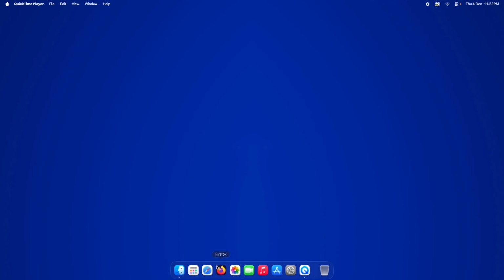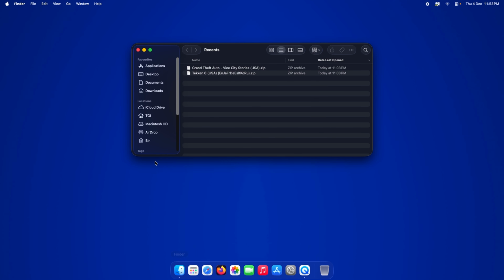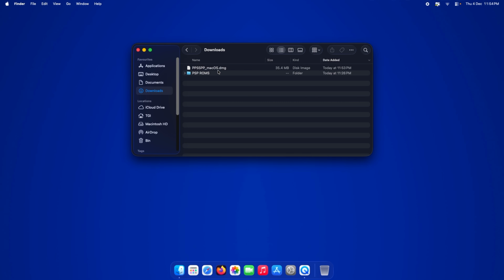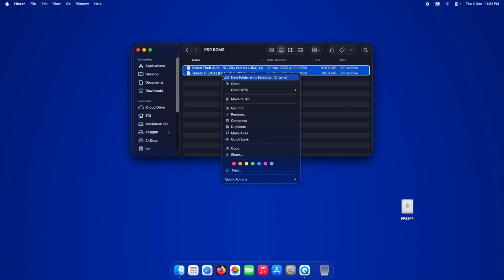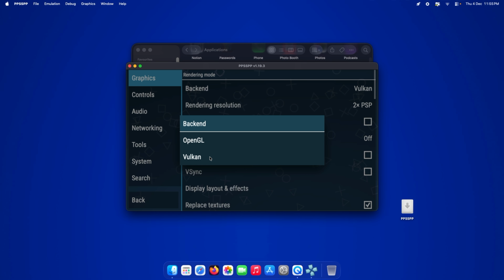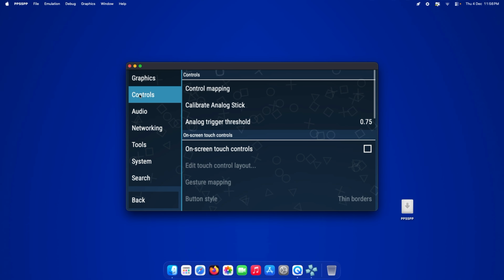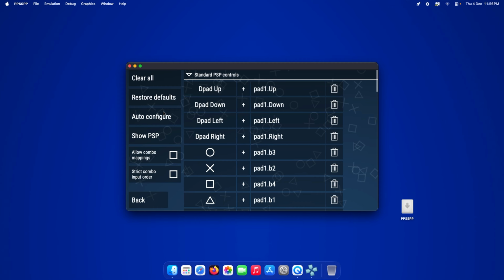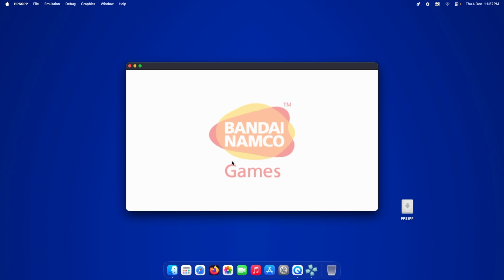PPSSPP Emulator on Mac: Best Settings & Configuration Guide | How to Load and Play PSP Games 2026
Learn how to play PlayStation Portable (PSP) games on macOS using the PPSSPP Emulator.

In this complete guide, I cover PPSSPP configuration, PPSSPP best settings, and a step-by-step tutorial on how to load games in the PPSSPP emulator for smooth gameplay on Mac.

Whether you are searching for a reliable PlayStation emulator for PC alternatives or want to optimize PPSSPP for performance, this tutorial will help you get the best results with minimal lag and maximum compatibility.

Support Me

OTHER LINKS

Social Links

Time Codes

00:00 - Downloading The Emulator
00:25 - Things you need to know
01:03 - Installation
01:17 - Extracting Games
01:40 - Launching the PPSSPP Emulator
01:56 - Setting up the PPSSPP Emulator
02:23 - Connecting a Controller
03:17 - Loading Games from PPSSPP Emulator
03:36 - More Emulation Guides